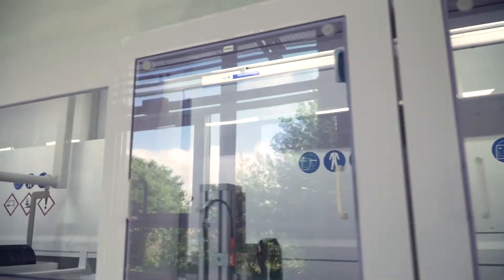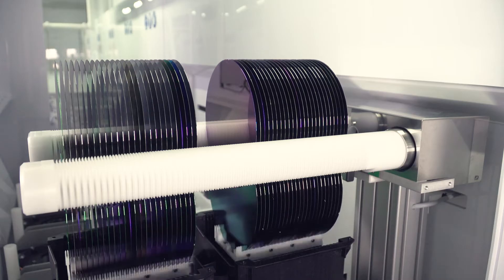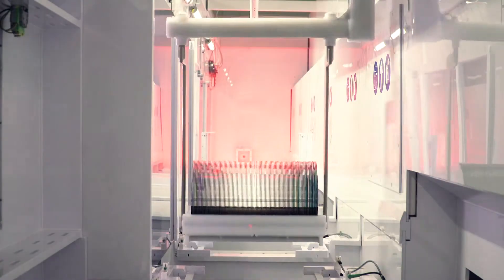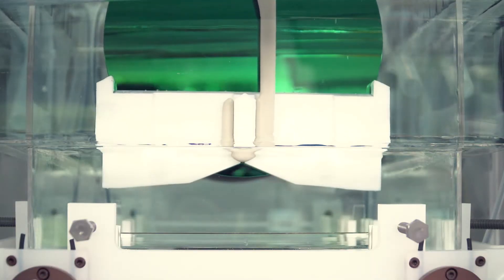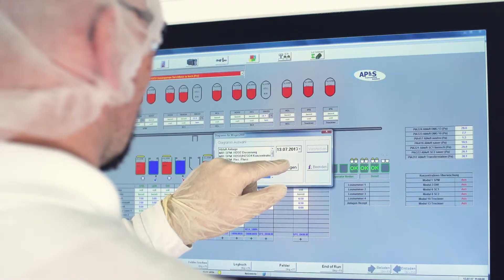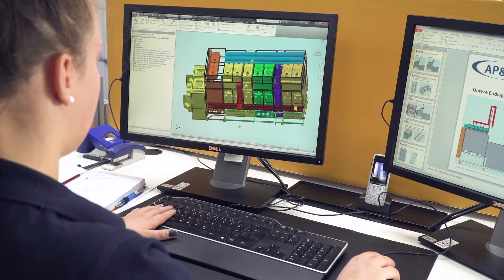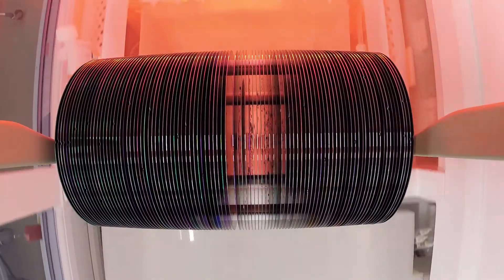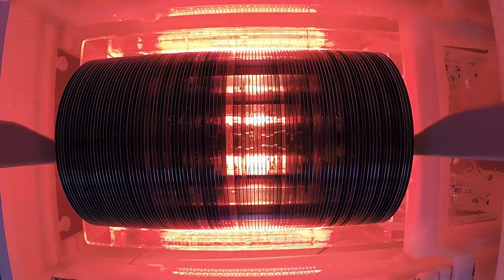AP&S Wet Bench Solutions - We are your partner for wet process equipment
AP&S batch solutions provide you best performance for cleaning, etching, eless plating, PR strip, lift-off and drying wet processes for the full range of substrates regarding wafer sizes, thicknesses and materials.